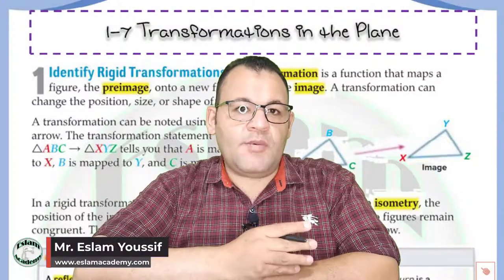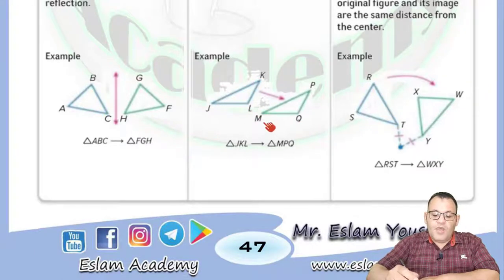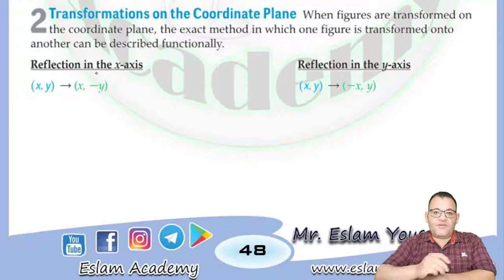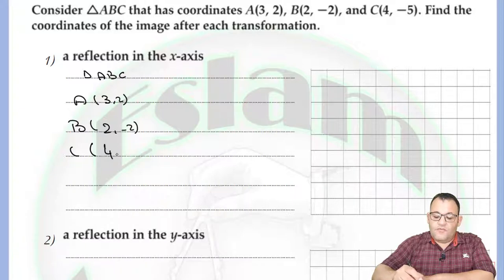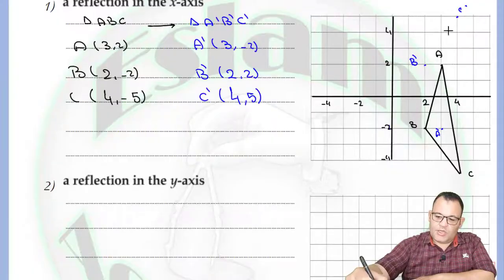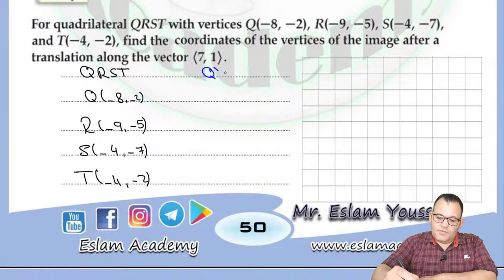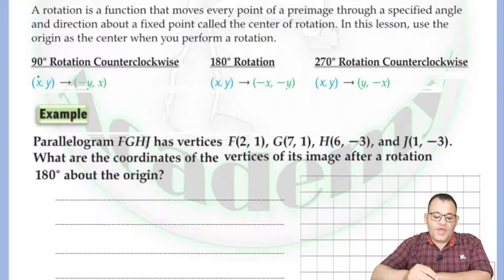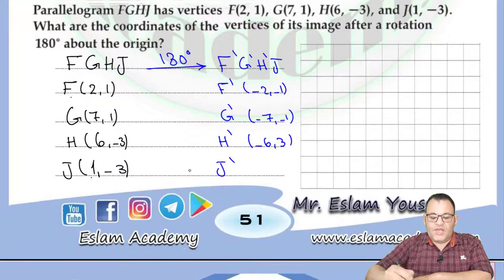Grade 10 – Geometry – Ch 1 – Lesson 7 [[ Transformations In The Plane ]]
American curriculum